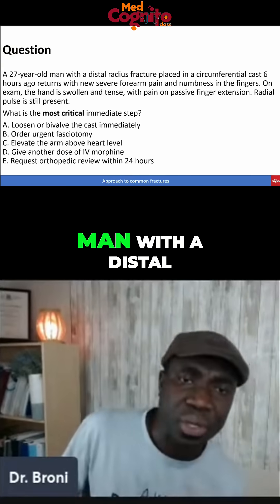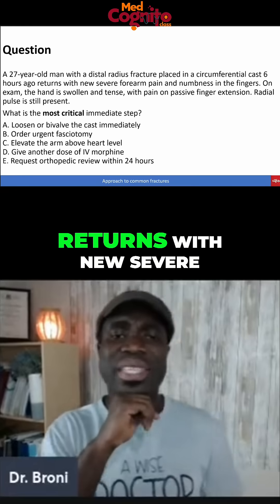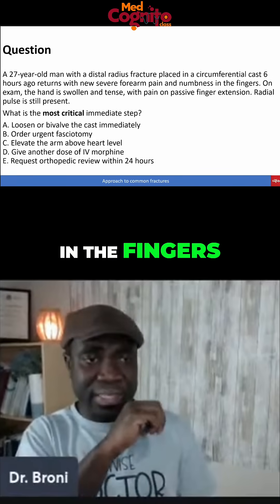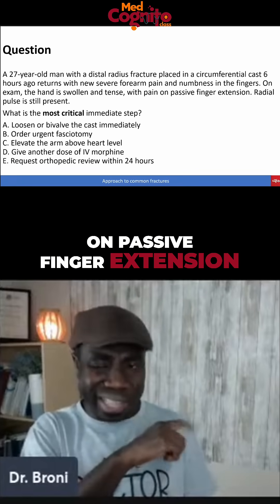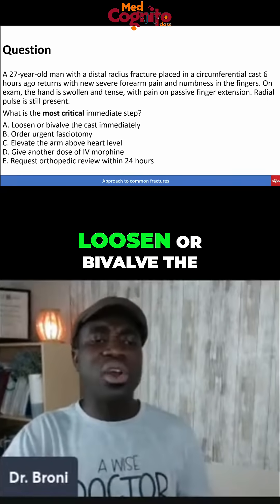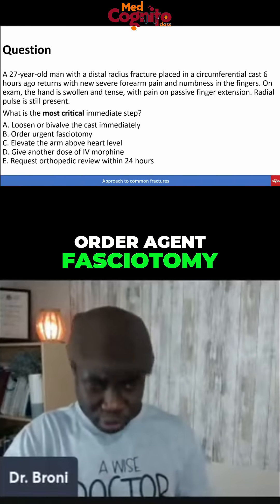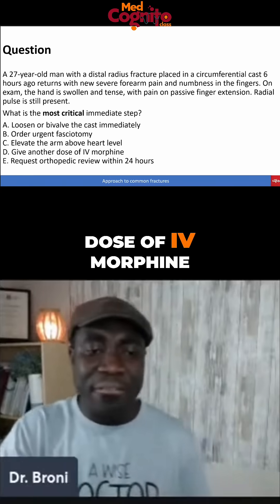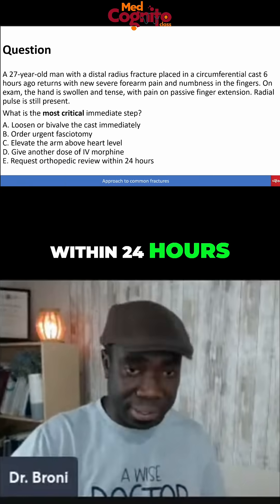Acute Compartment Syndrome: Cast Removal MUST Be Immediate!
A patient with a cast returns with severe pain and numbness. The hand is swollen, and there's pain on finger extension. Radial pulse is present. The most critical step is to loosen the cast to relieve external pressure and prevent irreversible damage.